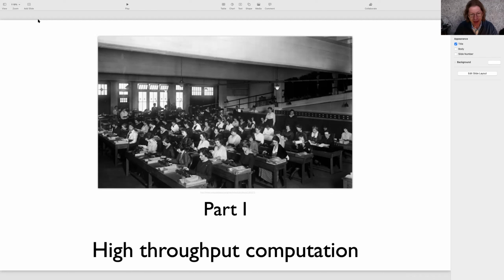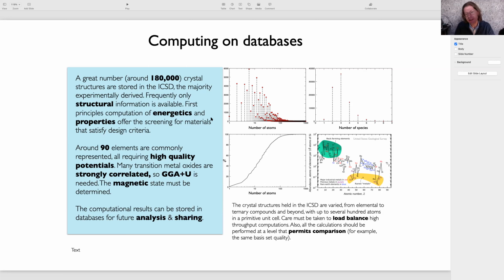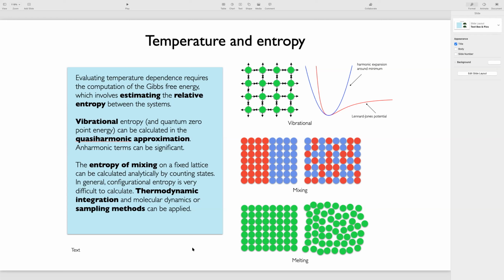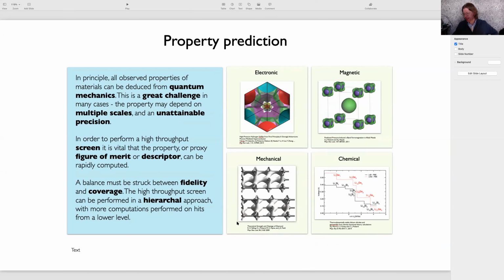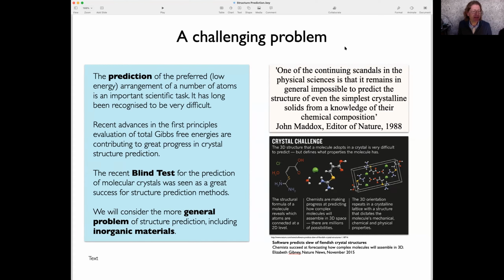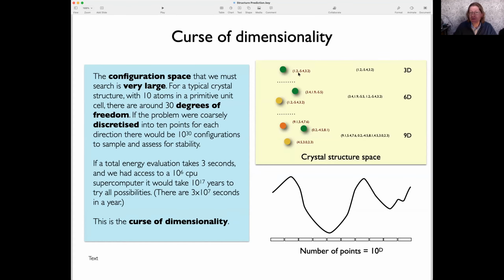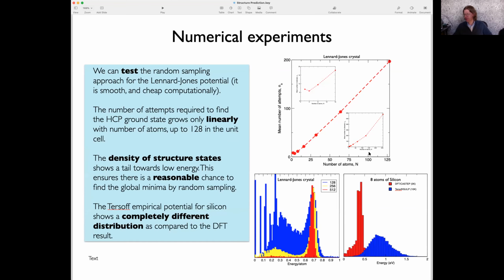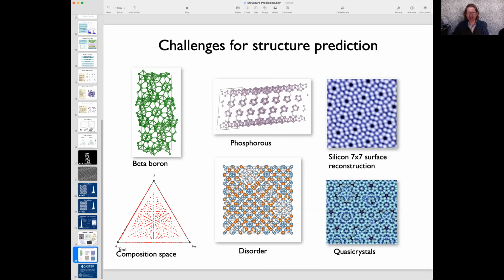22 High throughput computation and structure prediction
Thomas Young Centre Materials Modelling Course: 22 High throughput computation and structure prediction - Chris Pickard, University of Cambridge, 23 March 2022